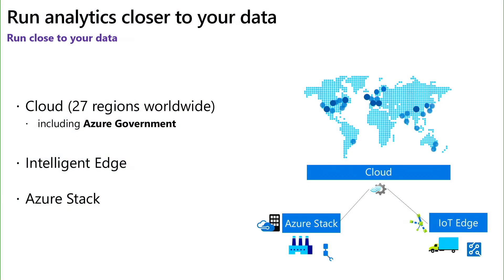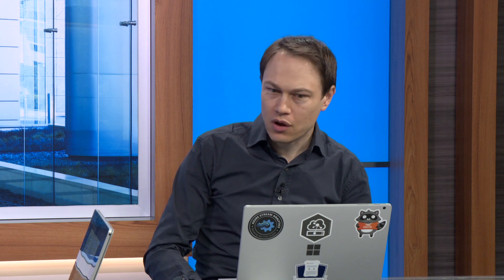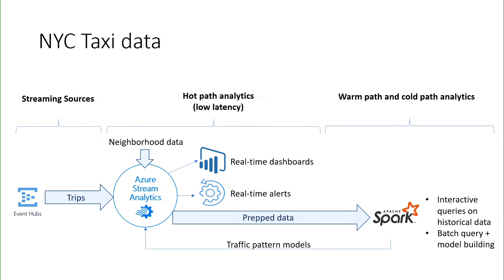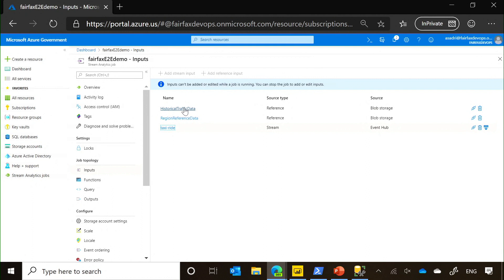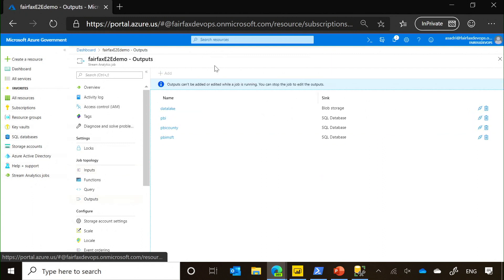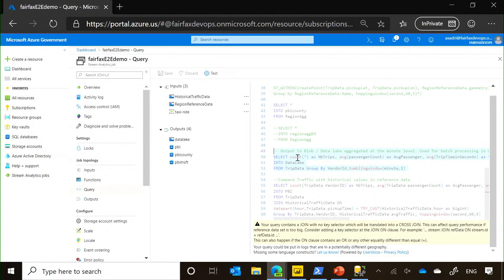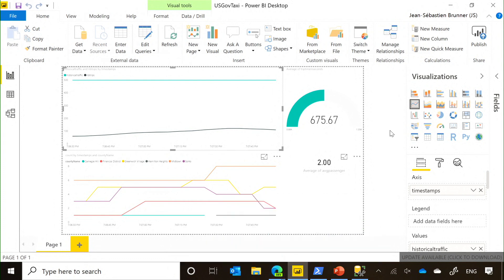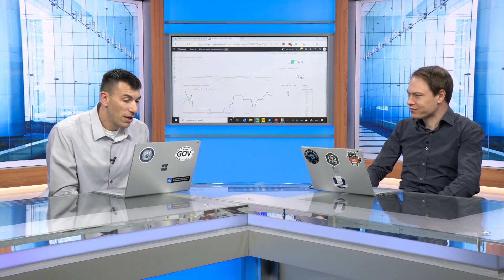Azure Stream Analytics in Azure Government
In this episode of the Azure Government video series, Steve Michelotti talks with Jean-Sebastian Brunner, Principal Program Manager on the Azure Stream Analytics team, about Azure Stream Analytics in Azure Government. Learn what Stream Analytics is and what problem it solves. In modern systems, real-time analytics and data flow is not only preferred, it is essential to making critical decisions in real-time.

You'll see how easy it is to get up and running with Stream Analytics as well as see a real-time dashboard with Power BI in Azure Government. For government agencies looking to increase their real-time decision making, this video is for you!